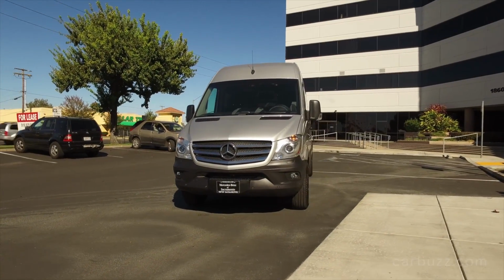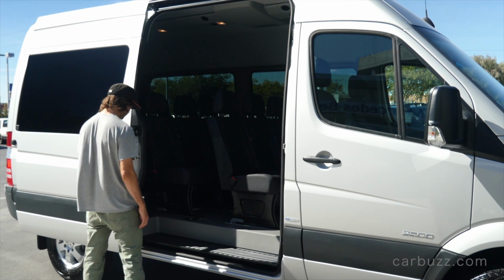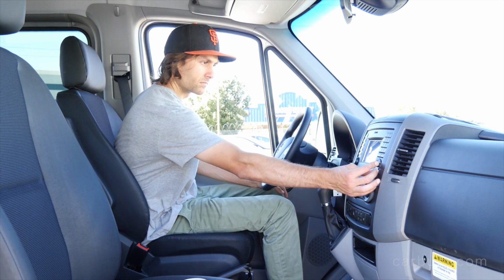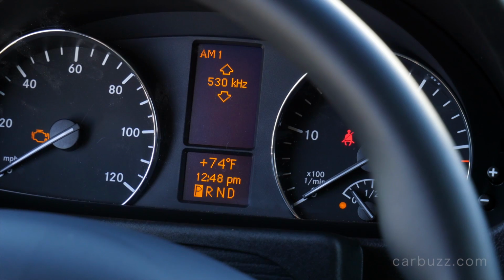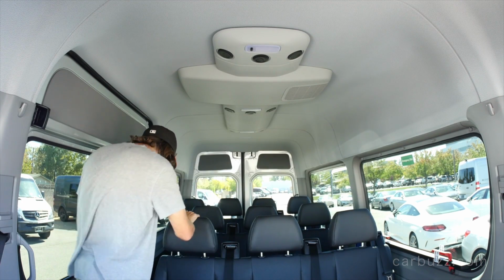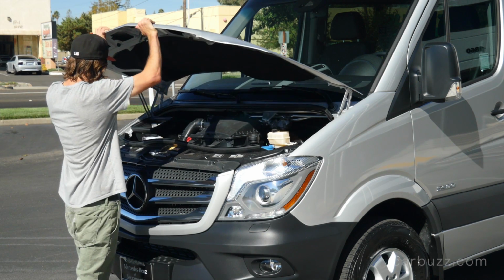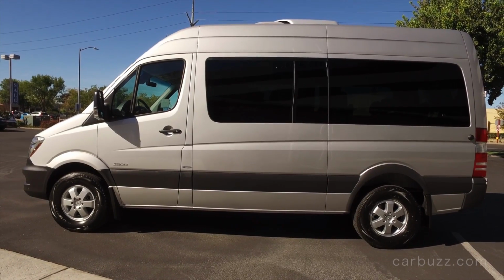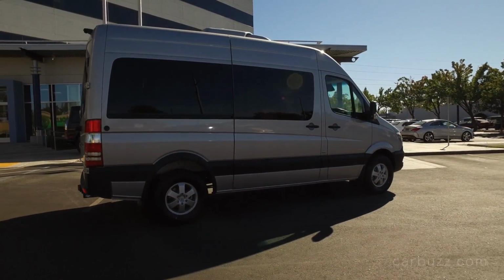2016 Mercedes-Benz 2500 Sprinter UNBOXING Review - Why It's Way Cooler Than You Ever Thought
For our latest unboxing review we decided to do something a bit different. Let's put it this way: this van isn't for everyone and yet you've probably seen them all the time. This the 2016 Mercedes-Benz 2500 Sprinter, likely your favorite airport shuttle bus. And yes, you can go to your local Mercedes dealership and buy one. But should you? Well, if you're looking for a large van with plenty of seating, then yes. You can also buy the Sprinter as purely a cargo van. Our tester was powered by the base engine, a 2.1-liter turbo diesel four-cylinder that's paired to a seven-speed automatic which sends power to the rear wheels.

A few optional features include the $1,385 Premium Appearance Package, the $1,470 Driver Efficiency Package and, perhaps most importantly useful, the $2,495 high roof. With the latter, a six-footer can easily stand upright inside. Impressive. But say you're in the market for a large van that you want to really customize, like ripping out the rear seats and adding couches, an entertainment theater, etc. Is the Sprinter the van for that? Oh, absolutely. Because of this thing's popularity and overall usefulness, competitors are beginning to sprout up from Ford, Nissan and Ram. Is the Mercedes Sprinter the most exciting vehicle on the market? No, not even close. But with the right modifications (and a sizable budget) it surely has the potential to be. Enjoy the review!

*TImestamps*
Introduction: 0:15
Diesel only: 1:10
Interior: 1:50
Sprinter van uses: 4:05
Features: 5:05
Engine details: 7:35
Spacious passenger area: 9:05
Anyone can drive this: 10:40
Performance and fuel economy: 11:30
Engine start up: 12:00
Optional features: 13:10
Pricing: 14:05
What's the competition?: 14:40
Conclusion: 15:50

Special thanks to Mercedes-Benz of Sacramento for letting us film the car.